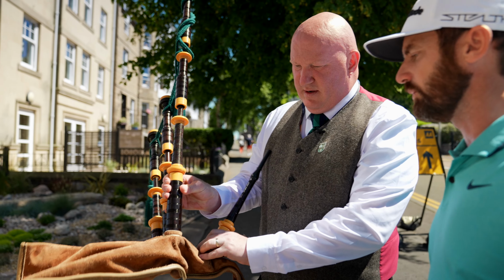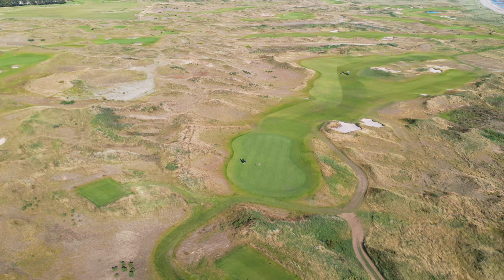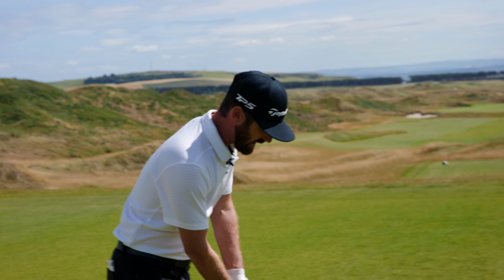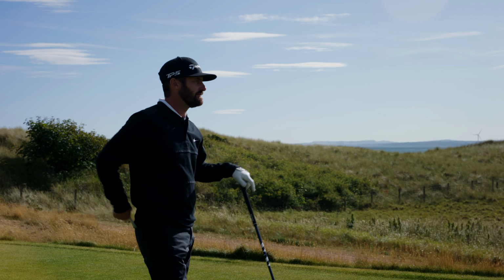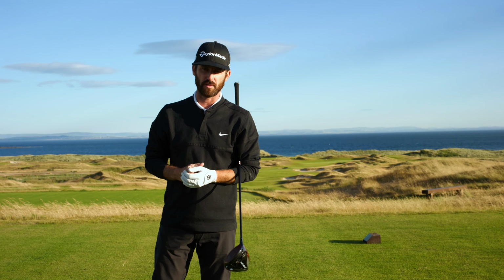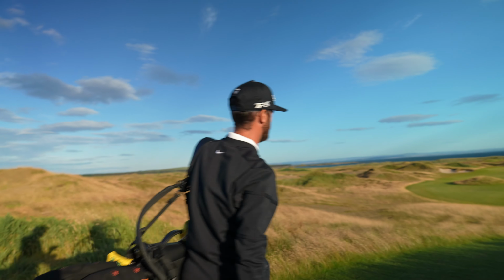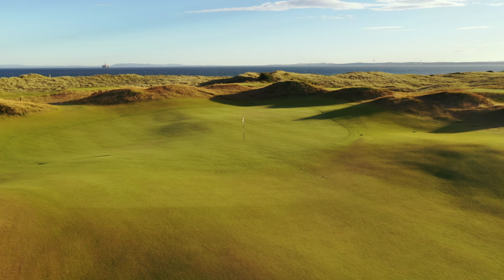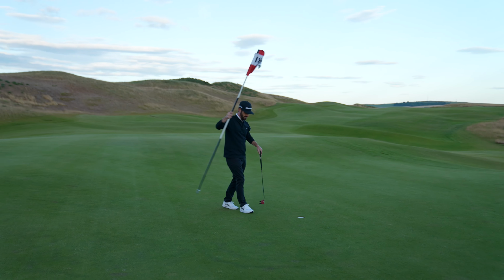Playing Dumbarnie Links and Bagpipes | TaylorMade Golf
In the fouth installment of a NEW travel series "TROTTIE DOES" @trottiegolf puts on a musical masterpiece trying the bagpipes for the first time and takes on Dumbarnie Links. He takes on the beautiful ninth hole with his TaylorMade Stealth Driver and TP5x golf ball and even though the wind is unpredictable, Trottie knows exactly how to play every shot thanks to the MyTaylorMade+ app.